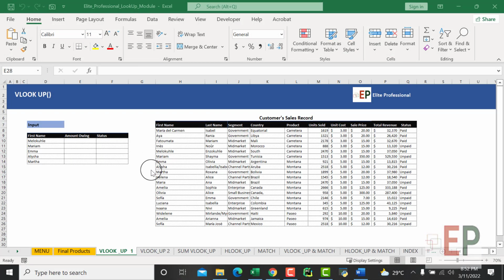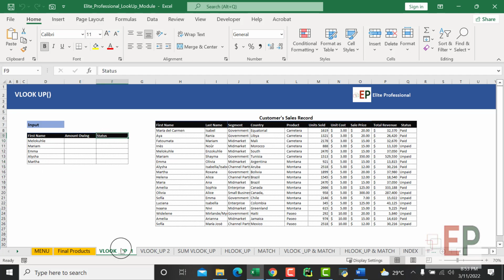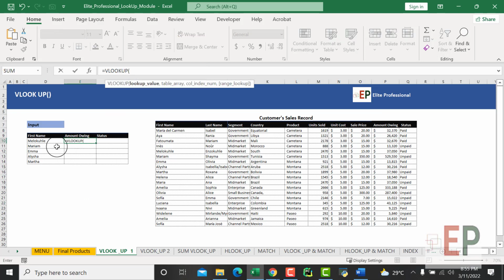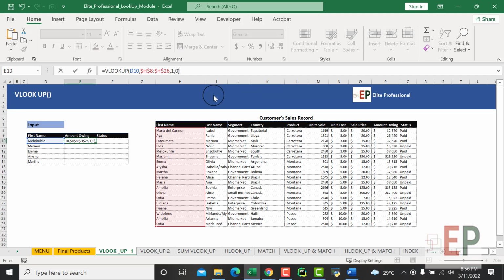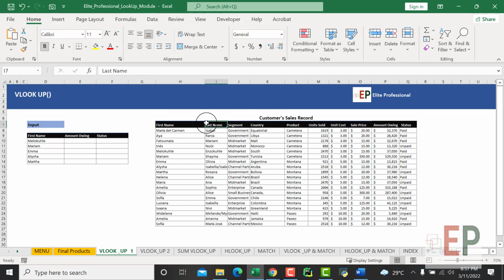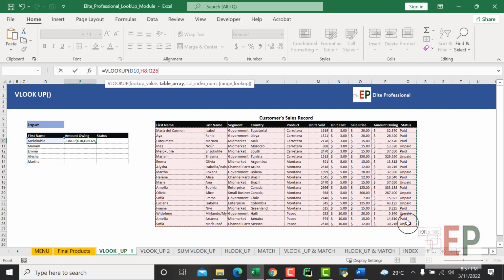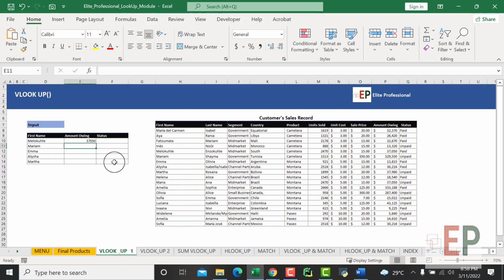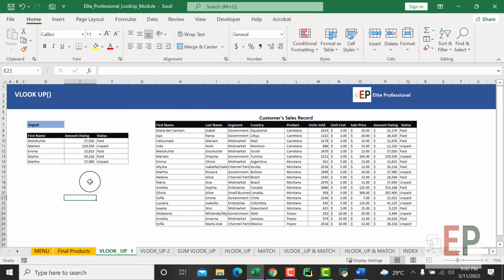How to use Vlookup tool in excel | How to apply Vlookup in excel |How to understand Vlookup function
How to use Vlookup tool in excel | How to apply Vlookup in excel |How to understand Vlookup function. Leila Gharani, How to use Vlookup in excel. vlookup p between two worksheets , vlookup and hlookup in excel. vlookup tutorial in excel   vlookup tutorial  vlookup  in excel ref error hindi  vlookup in excel 中文,vlookup in Excel  vlookup in google sheets   vlookup function in excel  vlookup multiple values  Mircosoft excel vlookup, vlookup Excel.
vlookup in ms Excel  vlookup,vlookup use in excel   vlookup  in dashboard  vlookup formula in excel
vlookup  stacked vlookup   vlookup  in Ms excel  Excel vlookup   vlookup  Clustered Stacked
vlookup   vlookup  in microsoft excel
vlookup  Microsoft excel, vlookup  Excel, vlookup  in Excel. vlookup  in excel.
Leila Gharani  Simon Sez IT  Kevin Stratvert   Excel Campus - Jon  Leila Gharani